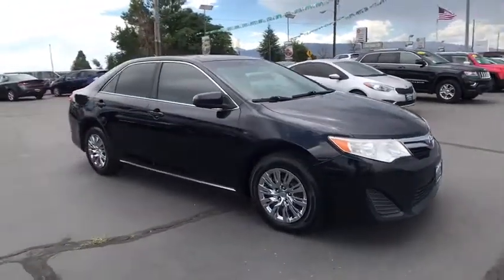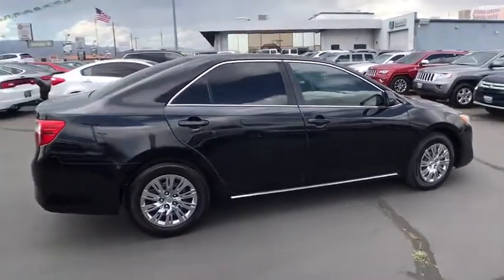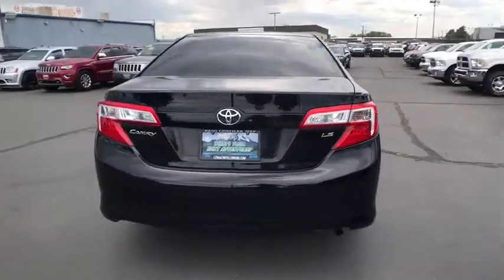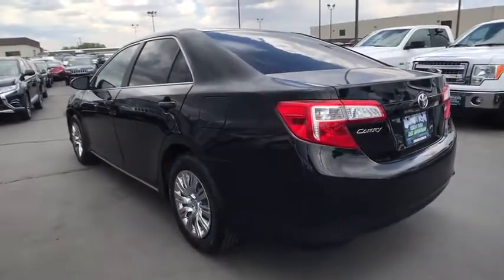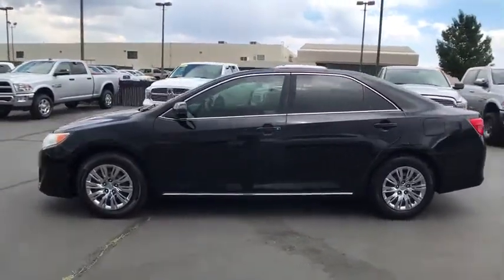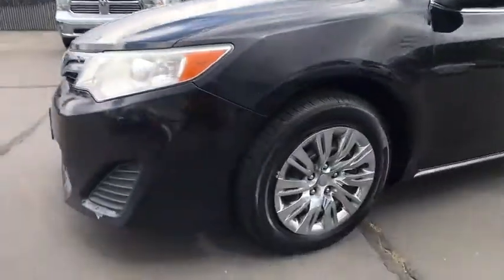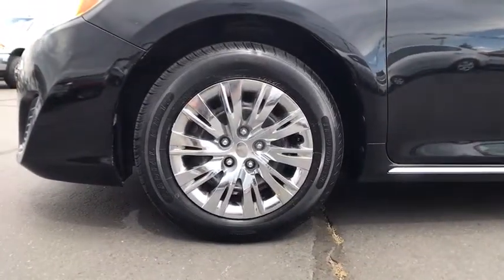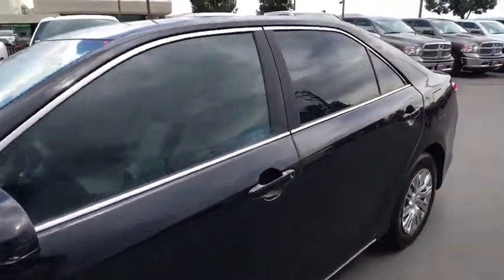2012 TOYOTA CAMRY Reno, Carson City, Northern Nevada, Sacramento, Elko, NV CU032670A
2012 TOYOTA CAMRY
2012 TOYOTA CAMRY 4DR SDN I4 AUTO - Stock#: CU032670A - VIN#: 4T1BF1FK7CU032670

EPA 35 MPG Hwy/25 MPG City! LE trim, ATTITUDE BLACK METALLIC exterior and ASH interior. Bluetooth, CD Player, iPod/MP3 Input. SEE MORE!br /br /KEY FEATURES INCLUDEbr /iPod/MP3 Input, Bluetooth, CD Player. MP3 Player, Remote Trunk Release, Keyless Entry, Child Safety Locks, Steering Wheel Controls. Toyota LE with ATTITUDE BLACK METALLIC exterior and ASH interior features a 4 Cylinder Engine with 178 HP at 6000 RPM*. br /br /EXPERTS ARE SAYINGbr /Arguably better in every measurable way, the thoroughly tweaked 2012 Toyota Camry has what it takes to retain its already bountiful buyer base. -KBB.com. Great Gas Mileage: 35 MPG Hwy. Approx. Original Base Sticker Price: $22,600*. br /br /OUR OFFERINGSbr /At Lithia Chrysler Jeep of Reno our first and foremost goal is to make your car-buying and ownership experience better than any other you've had near Carson City, Auburn CA, Sparks and beyond. And prepare to have your expectations exceeded. br /br /Price does not include $449 Dealer Doc fee, taxes, and license fees. Price contains all applicable dealer incentives and non-limited factory rebates. You may qualify for additional rebates; see dealer for details.br / Some of our Pre-Owned vehicles may be subject to unrepaired safety recalls. Check for a vehicle's unrepaired recalls by VIN at